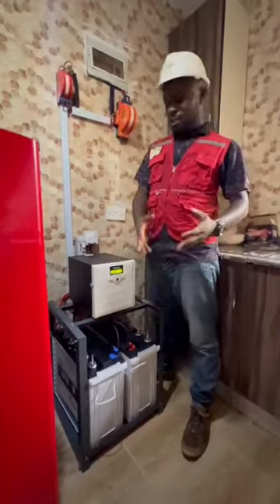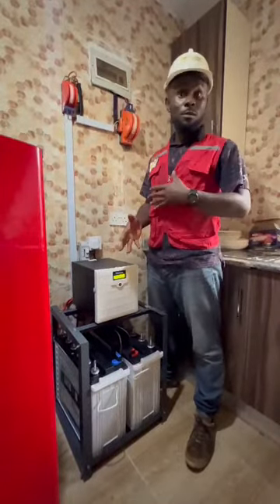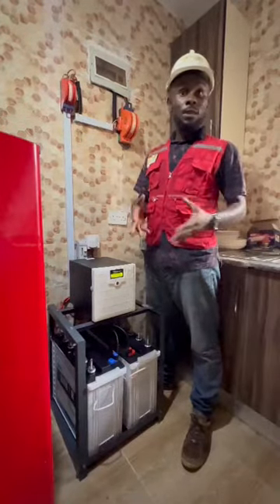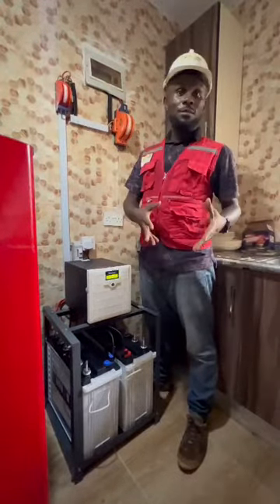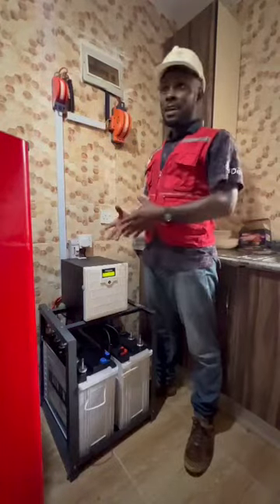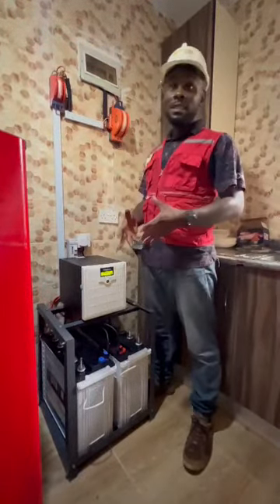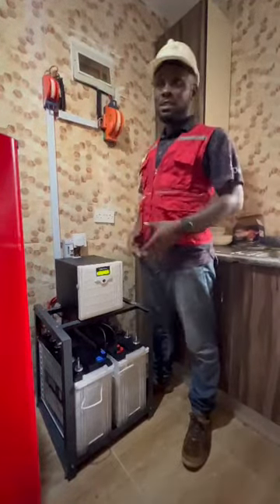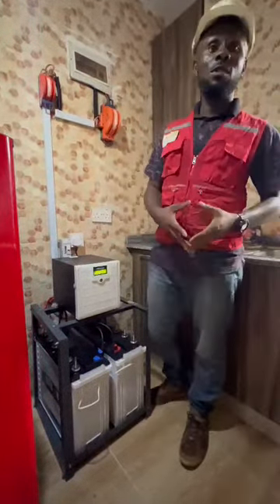2.5kva Inverter and Battery Back-Up System. solar inverter battery solarpanels solarpcu #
This video simply describes how to install a 2.5kva inverter and battery backup system for alternative power solar power solar installation how to install solar panels